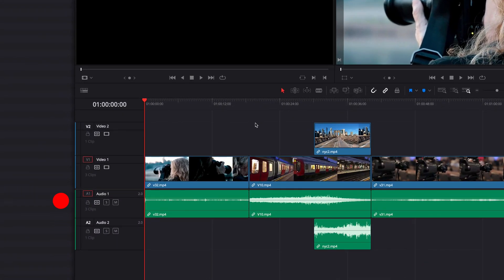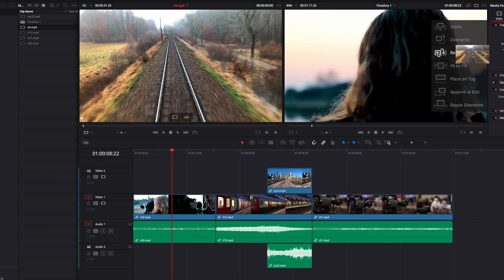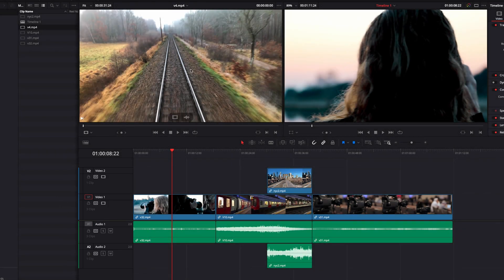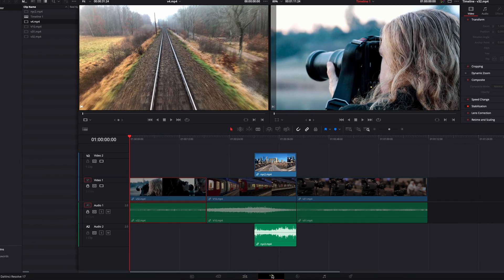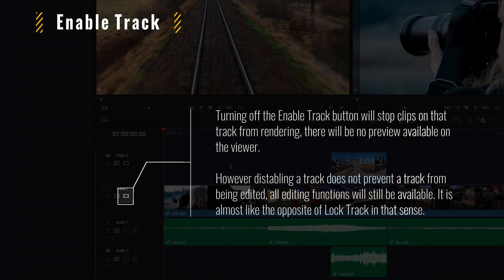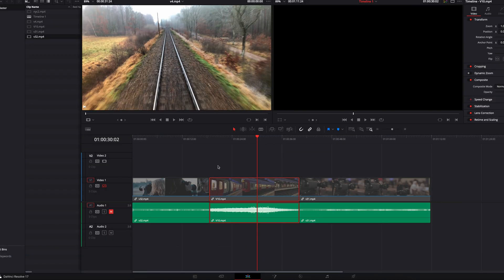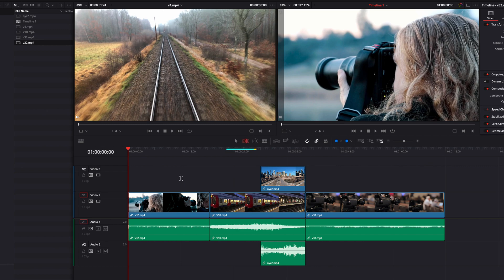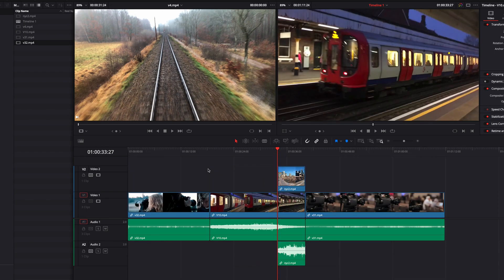Understand ALL the Track Header Controls in DaVinci Resolve Timeline - Beginner Tutorial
Destination Control, Lock Track, Enable Track, Auto Select are 4 buttons that you will see in the Track Header controls, they all serve a very specific purpose and knowing what they are, what they do and their differences will certainly help you become a better editor in DaVinci Resolve. So, let's get started!

Key Takeaways:
00:00 Intro
00:15 Destination Control
01:39 Lock Track
02:49 Enable Track
04:00 Auto Select